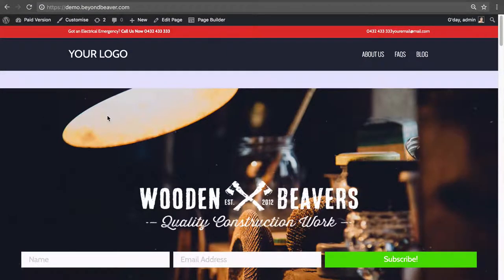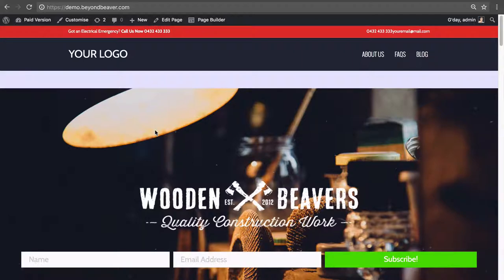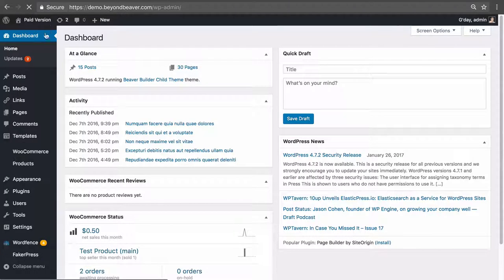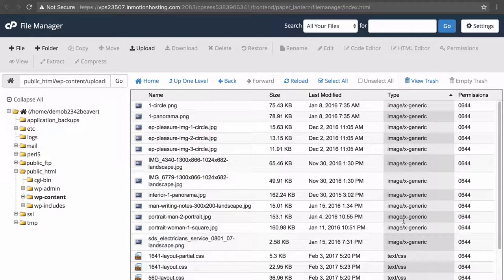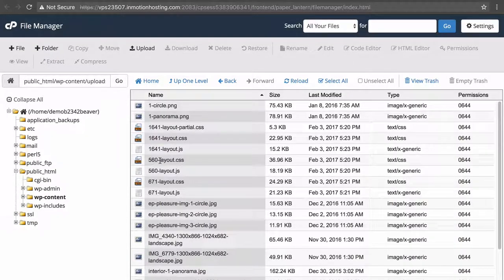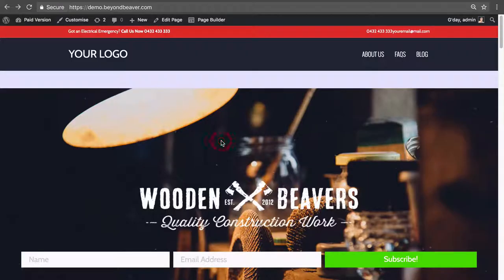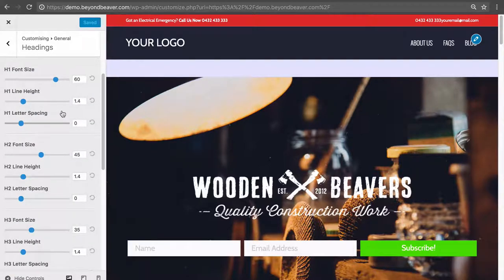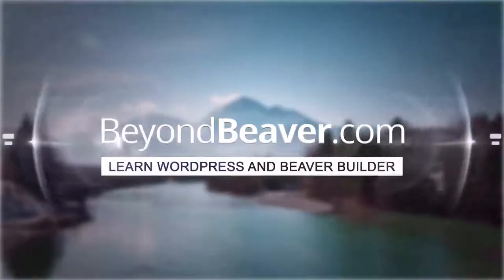8 2 Beaver Builder Caching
LEARN ALL ABOUT BEAVER BUILDER IN THIS FREE ONLINE COURSE here on Youtube. See my channel for other videos and preferably watch them in the correct order :)

Website caching is a web technology which allows your website to load faster and have better performance.

The Beaver Builder plugin has its own caching system that most Beaver Builder users take for granted, yet it is definitely something you should take the time to understand how it works.

I'm a firm believer that you need to understand how something works from its core and out before you can truly start to use it masterfully.

This video is a great introduction to the Beaver Builder caching system and might just save you a few headaches in the future :)